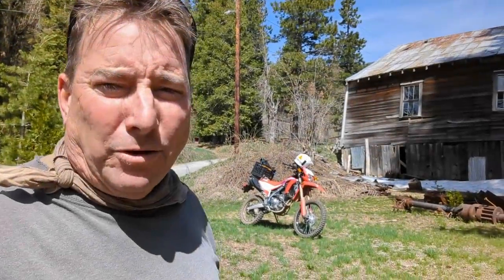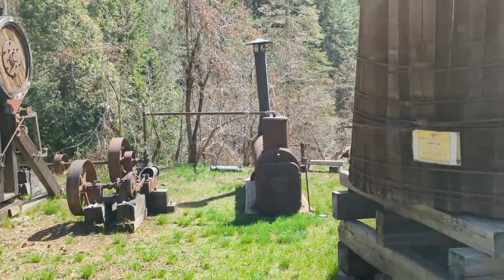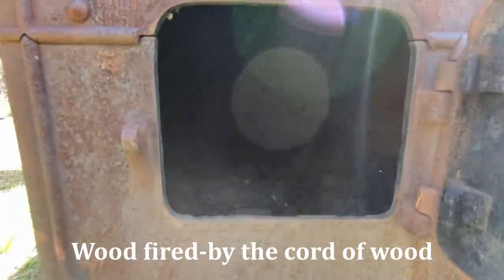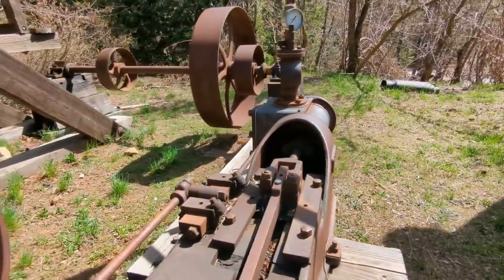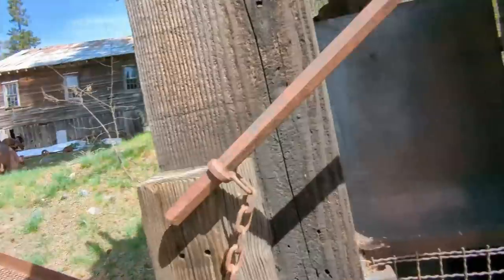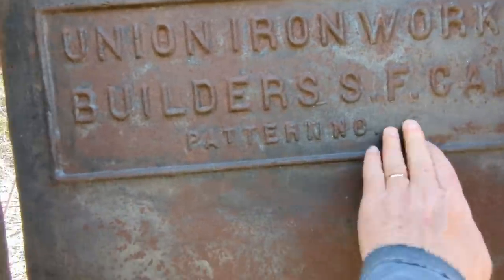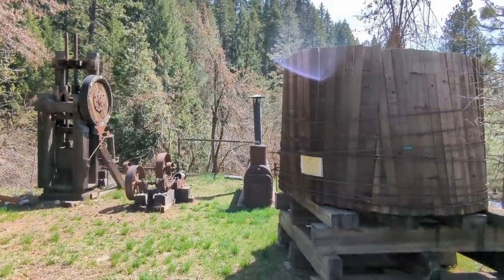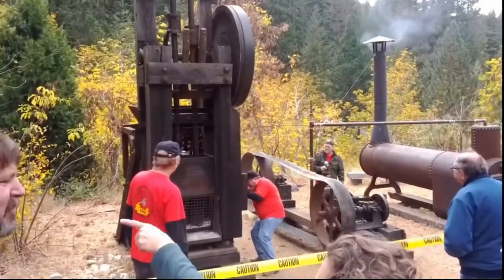California Gold Rush Stamp Mill Operation- Forest City, CA.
85 Mile local solo loop on the new Honda CRF 300L. Nevada and Sierra County, N. CA.
E. Clampus Vitus (ECV)- "Satisfactory!"